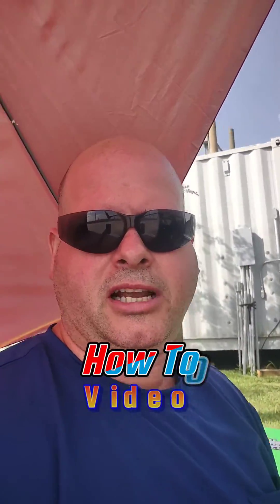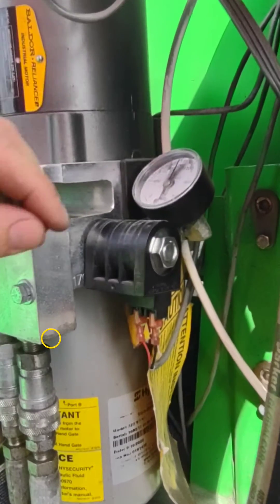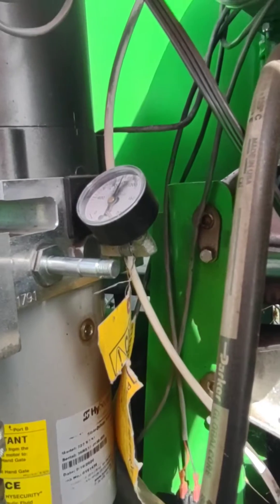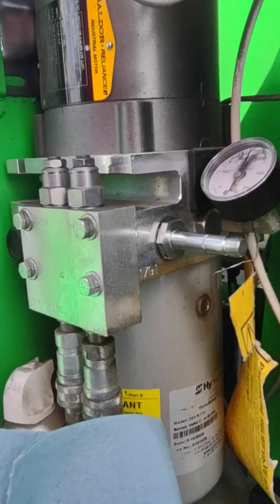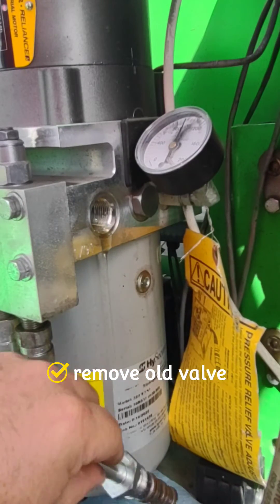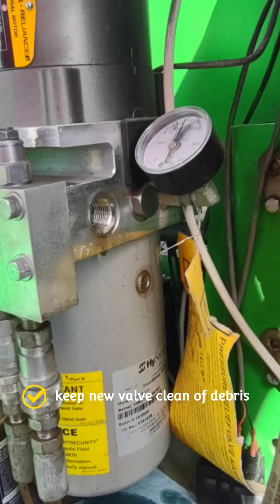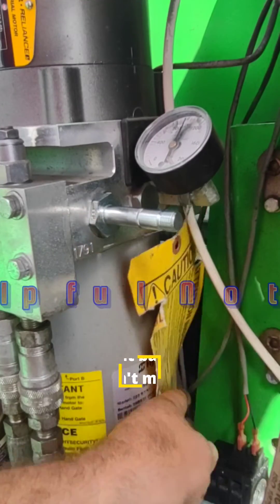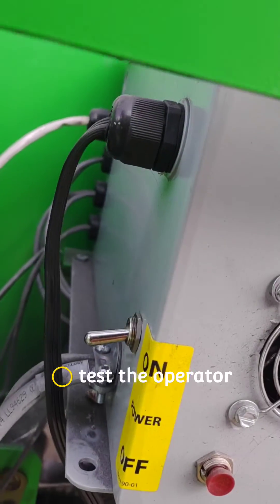How to Change the Hydraulic Directional Valve in HySecurity Slidedriver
If your Slidedriver will only move the gate in one direction -- despite pressing the "open" or "close" command -- this part might be your problem.
Here's what you need to know to change the hydraulic directional valve in a HySecurity Slidedriver.

HySecurity Part Number: MX000172